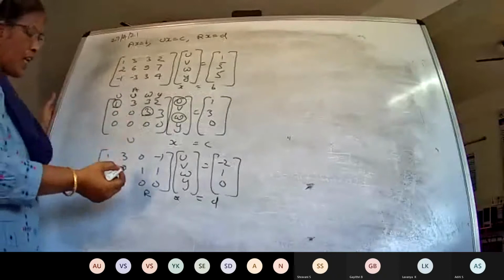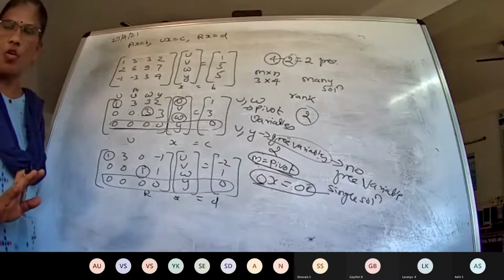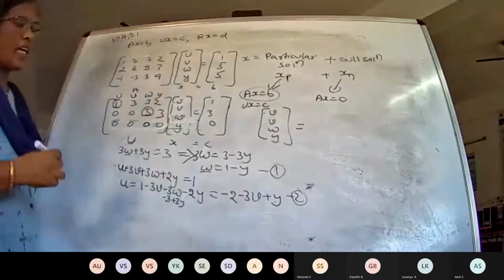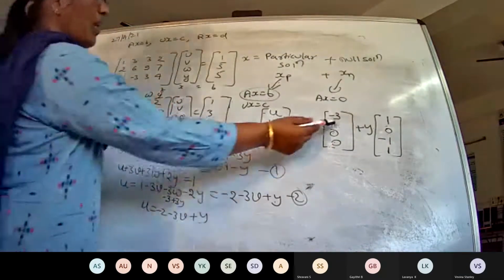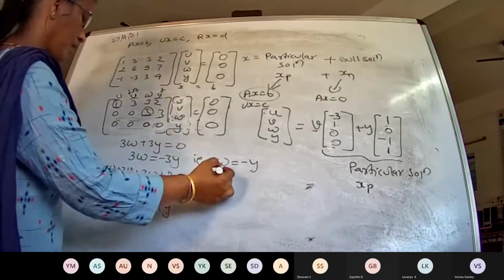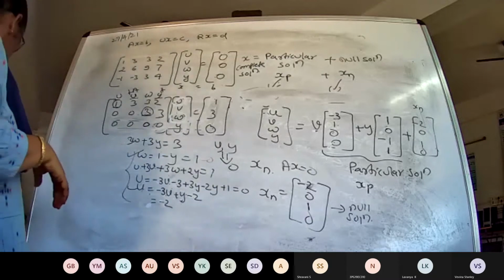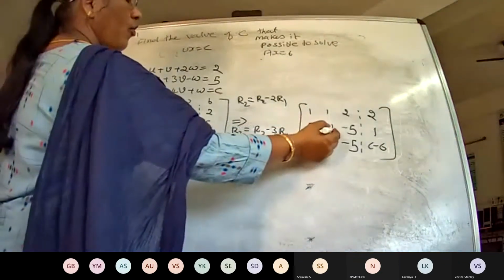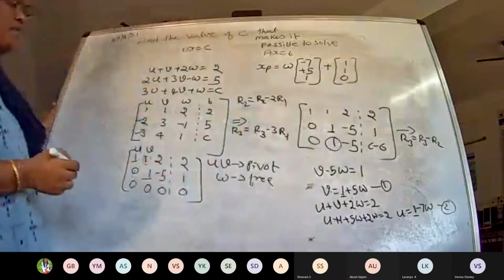Linear Algebra solving Ax=b